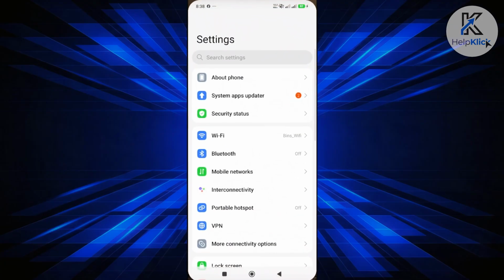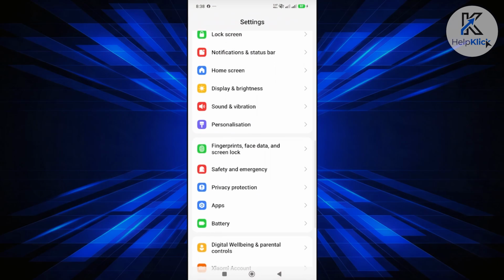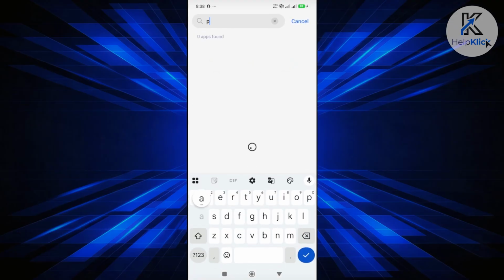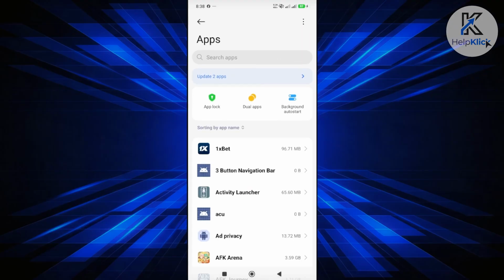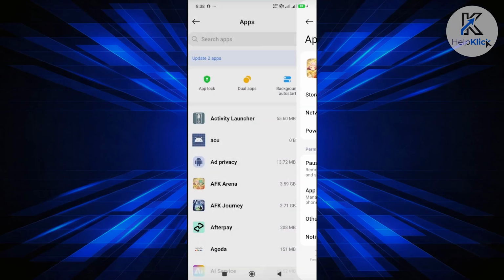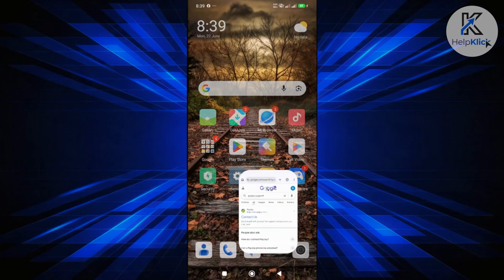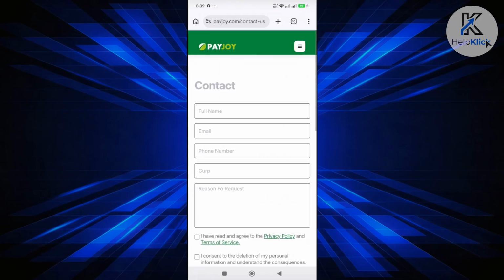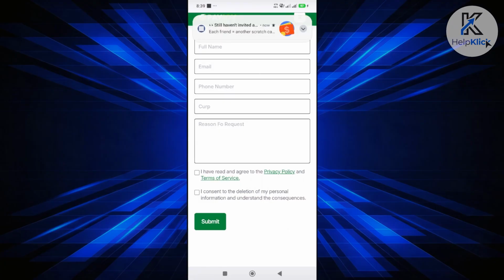How to Remove PayJoy from Android Phone (2026)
In this video, I show you how to unlock and remove PayJoy financing software from your Android phone in 2026.
This quick step-by-step tutorial covers how to bypass PayJoy lock on Android, how to disable PayJoy device manager, how to get rid of PayJoy without paying. Want to know how to regain full control of your locked Android phone?